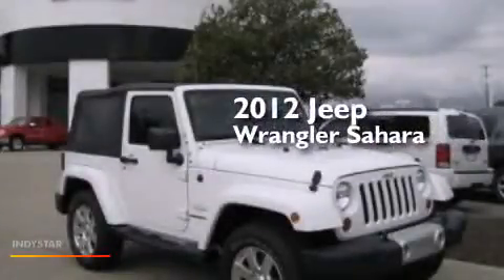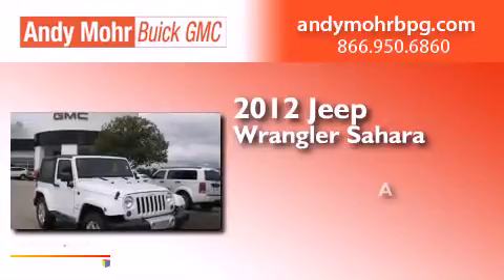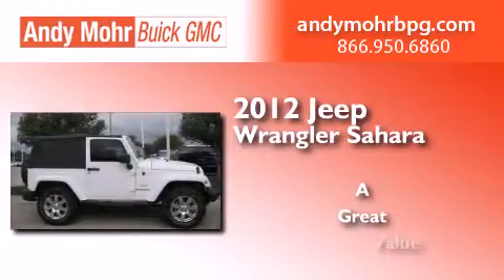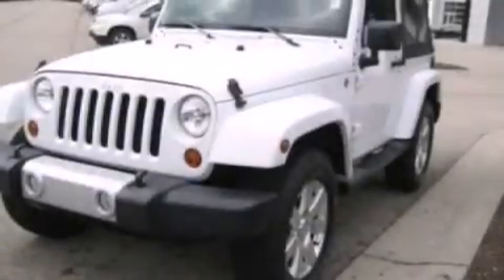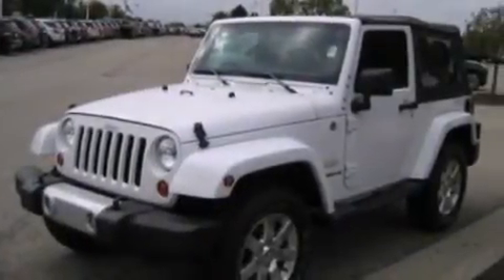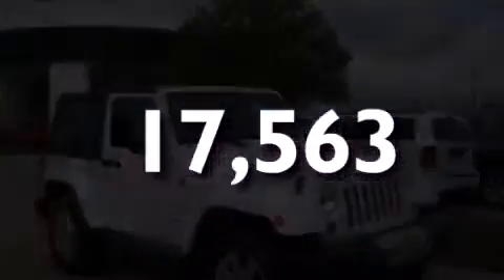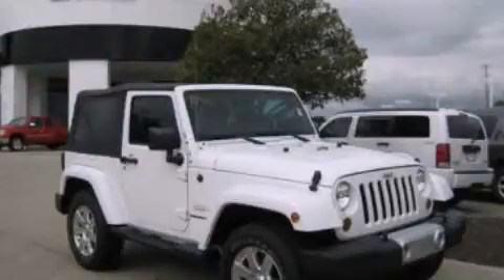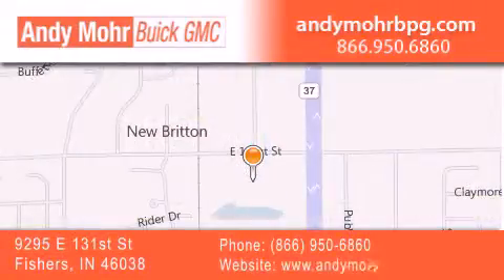2012 Jeep Wrangler Fishers IN 46038 G5194A1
We've been honored to serve the Fishers IN area , we promise that your experience at our dealership will exceed your expectations ! Year : 2012 Make : Jeep Model : Wrangler Engine : 3.6L V6 24V MPFI DOHC Trans . : 6-Speed Manual Exterior : White Miles : 17,563 Stock : G5194A1 Andy Mohr Buick GMC 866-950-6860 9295 E. 131st Street Fishers , IN 46038